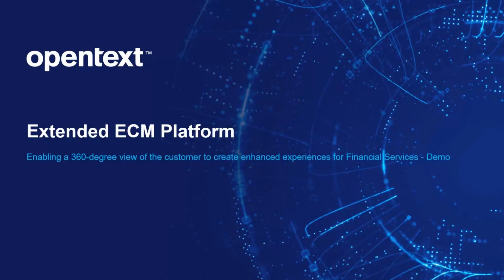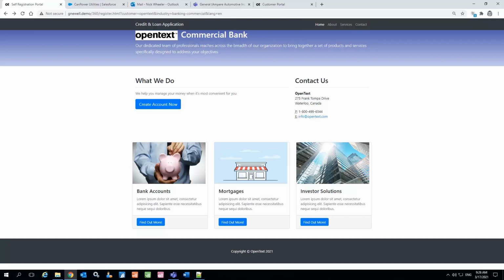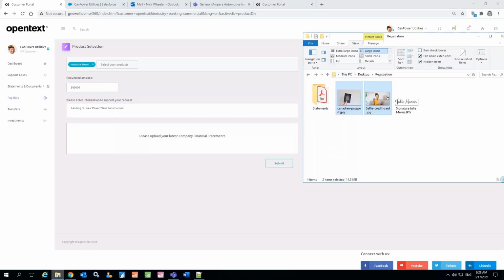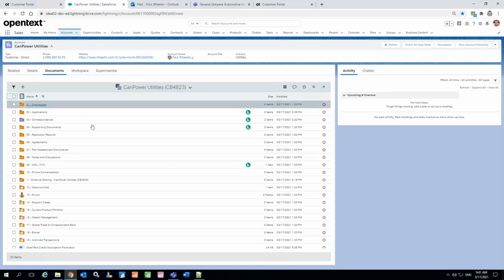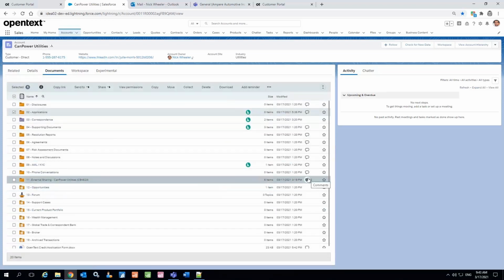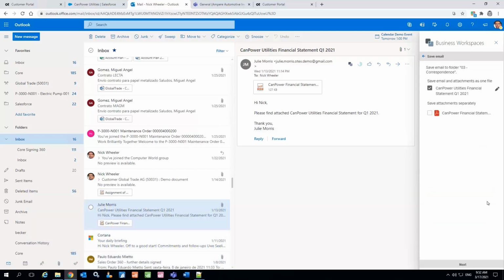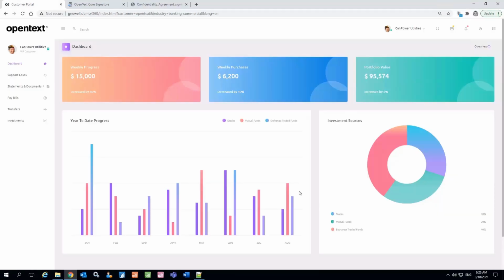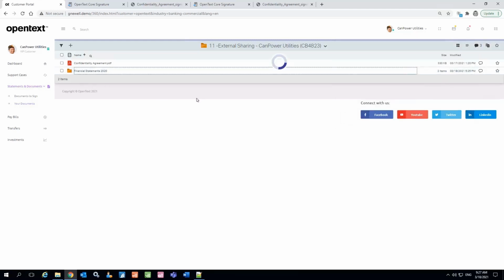A day in the life of a commercial banking customer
Financial services organizations can enhance customer experiences with OpenText™ Extended ECM and OpenText™ Content Services Platforms. Watch how a new banking customer is quickly onboarded to a CRM and connected information is securely shared, managed and collaborated on to help accelerate processes across various internal stakeholders.